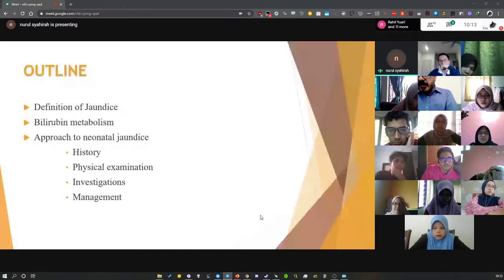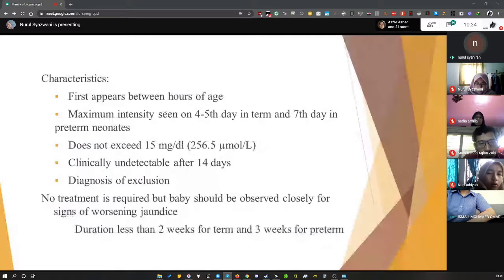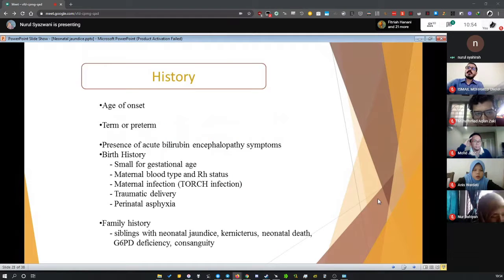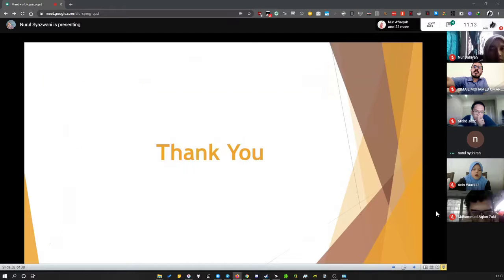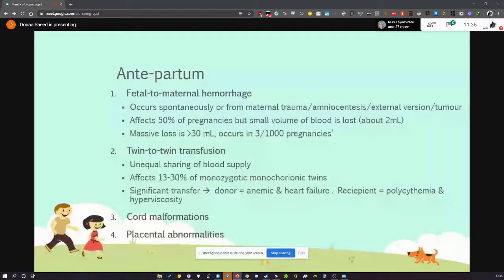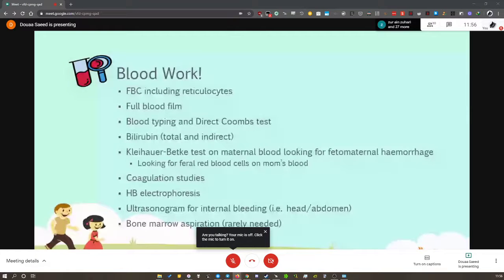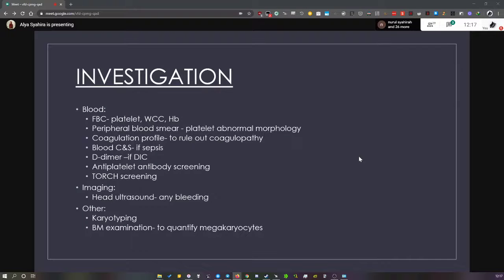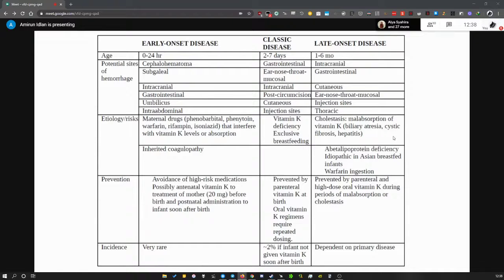PBS 1 Fixed (Neonatal Jaundice; Anemia; Thrombocytopenia & Hemorrhage) supervised by Prof Ismail